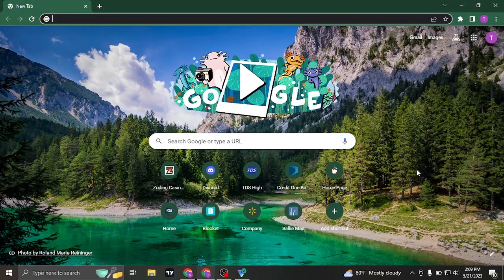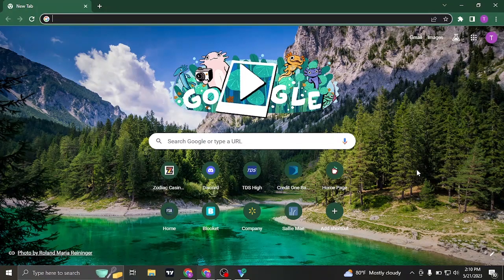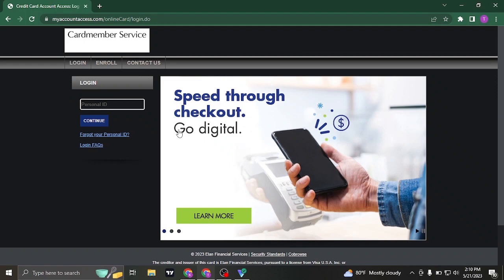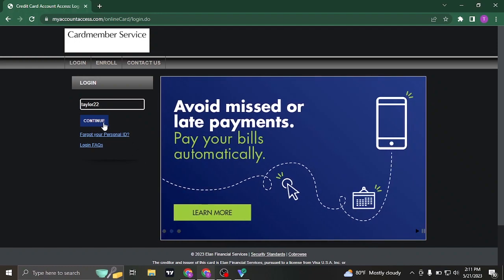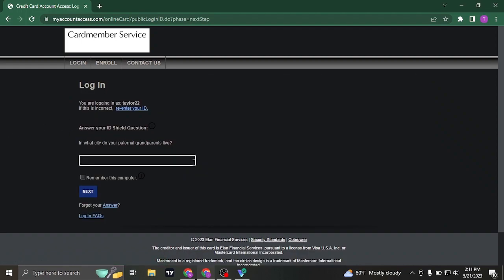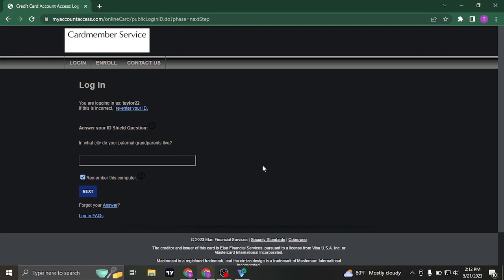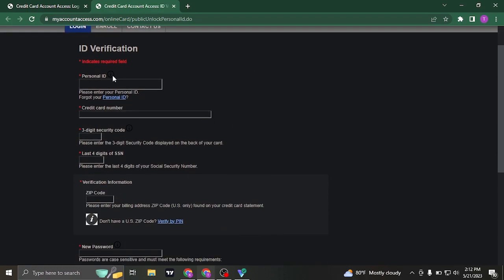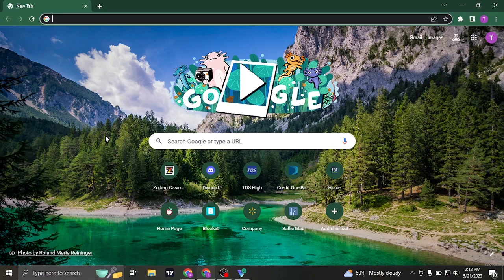My Account Access Login (2023) | How To Sign In To My Account Access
This video walks you through the step by step process of how to log in to my account access. Watch the video till the end and learn the steps in detail on my account access sign on 2023.